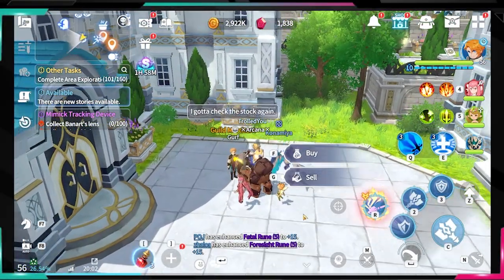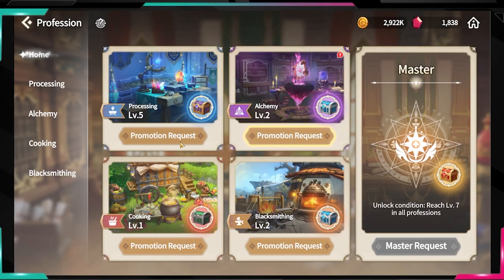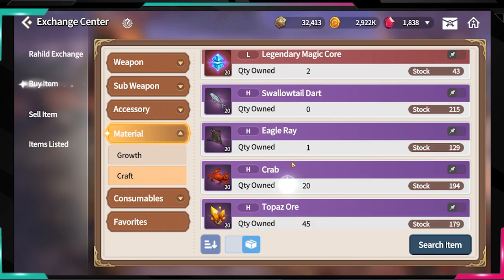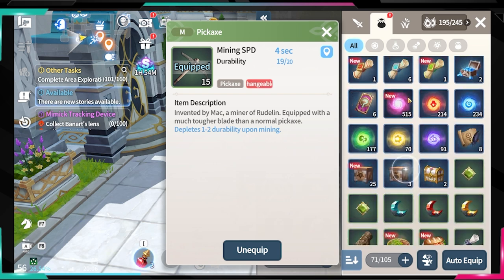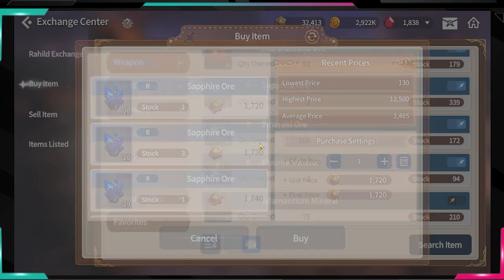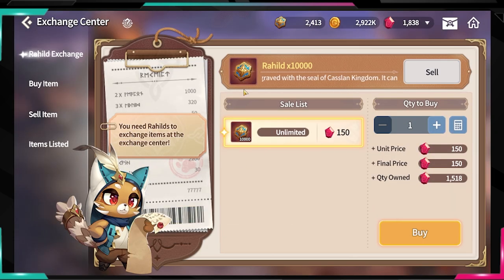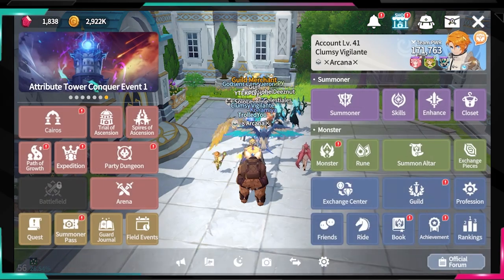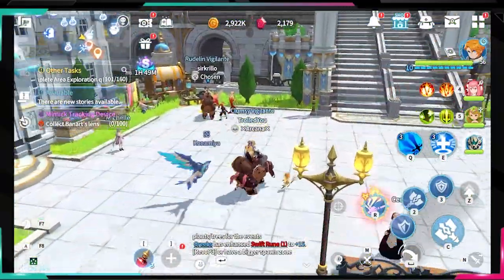HOW TO FARM CRYSTALS F2P !! FREE CRYSTALS !! Summoners war Chronicles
Hello,